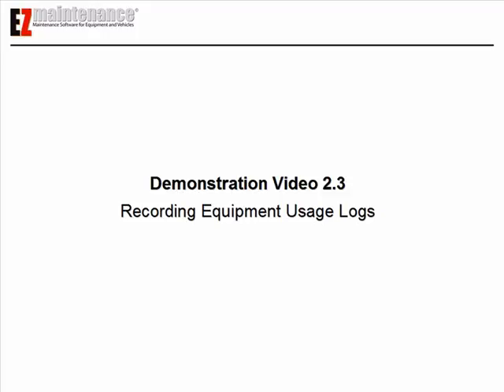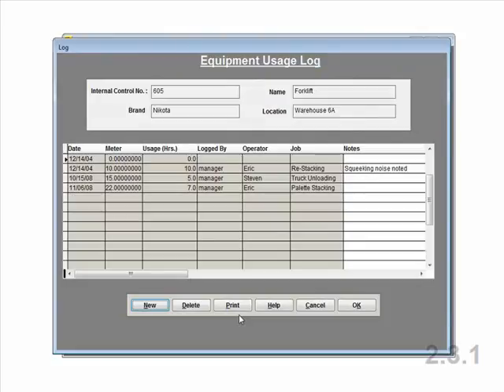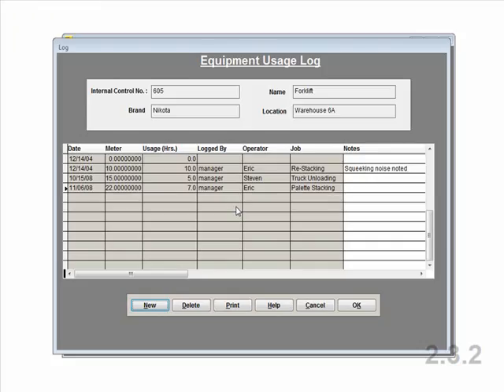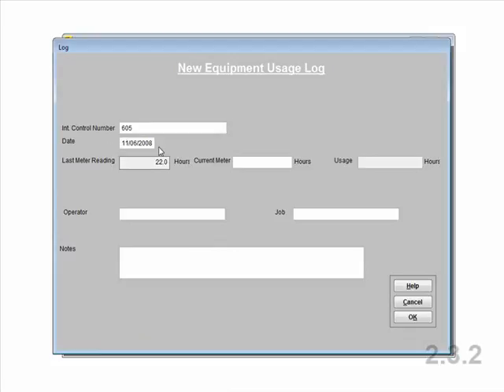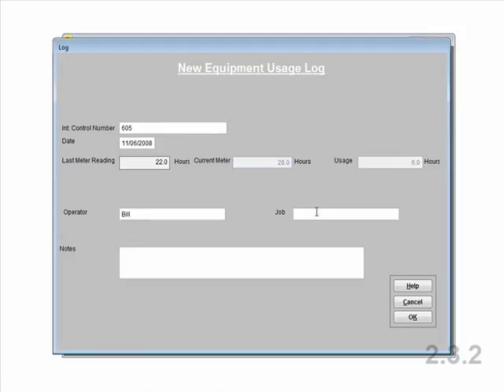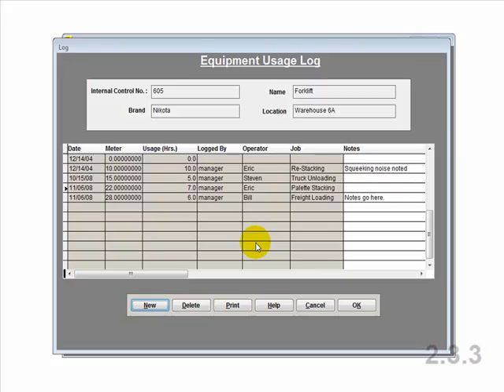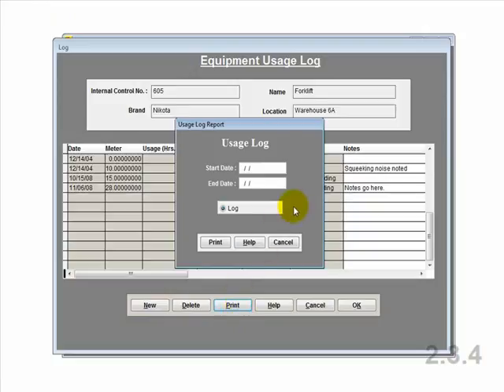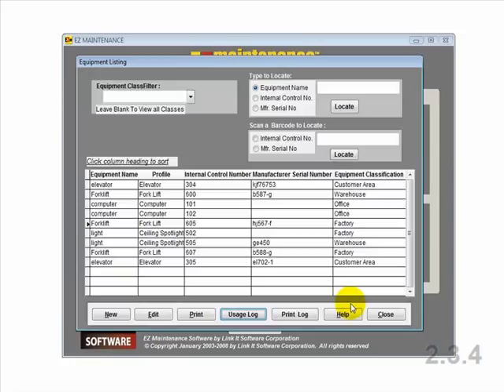2 3 Video